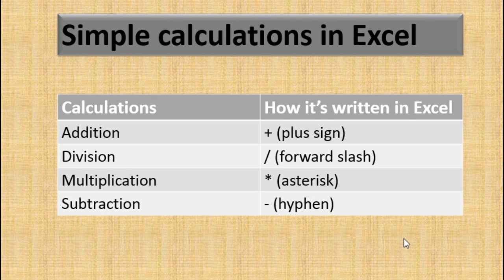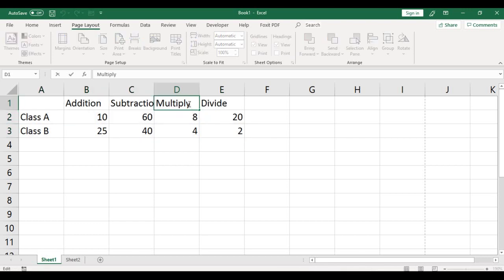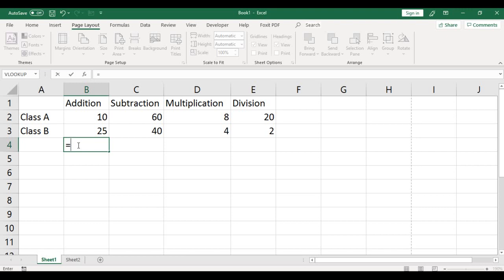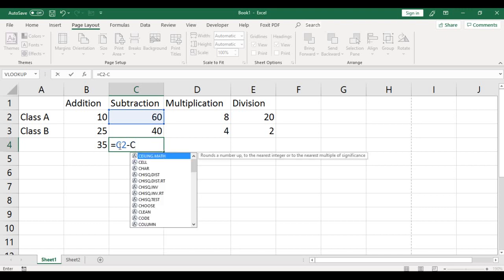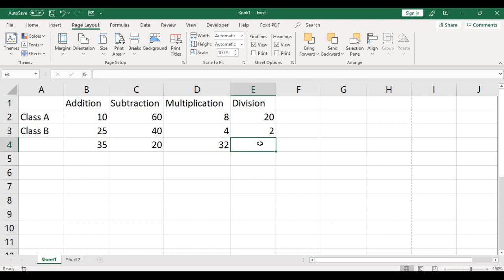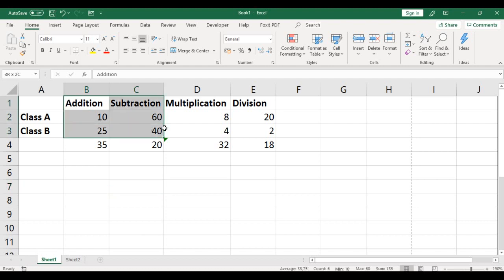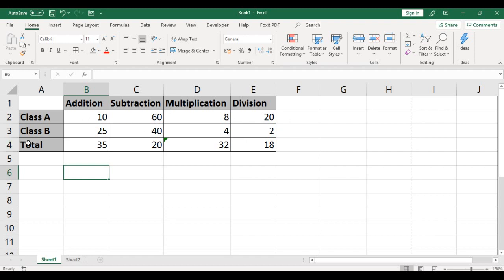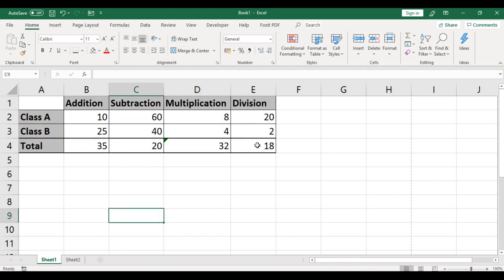Understanding Simple Excel calculations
In this video, you will understand simple calculations in excel.